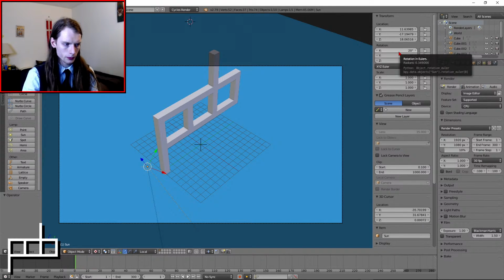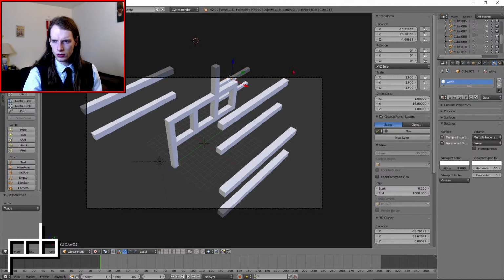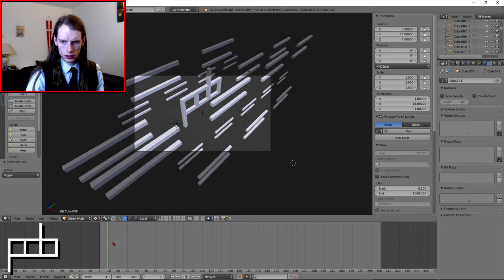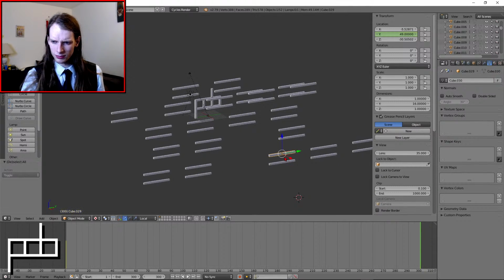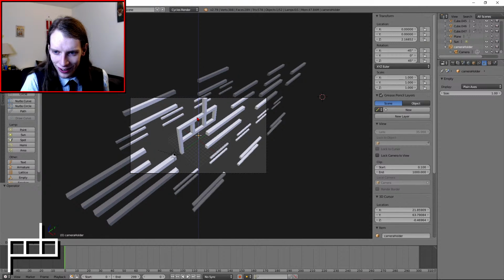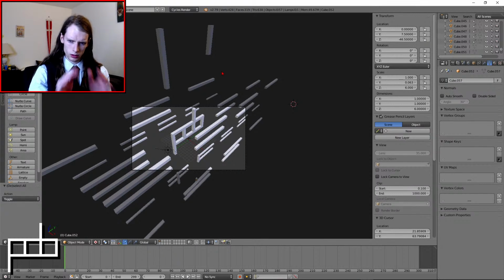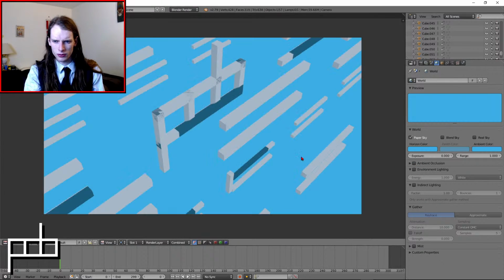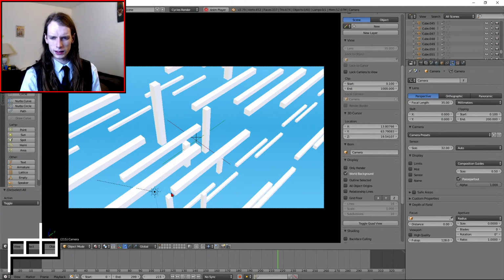making a satisfying intro animation pt 2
making blender animation for future streams
wifi more like why-fi